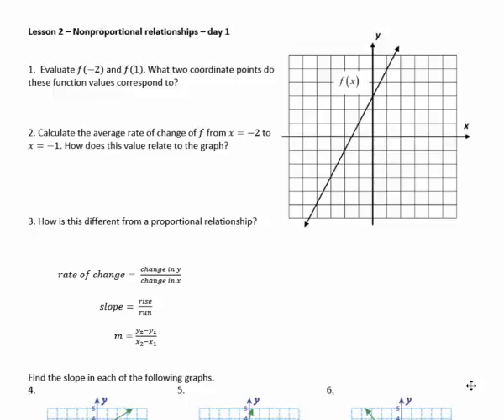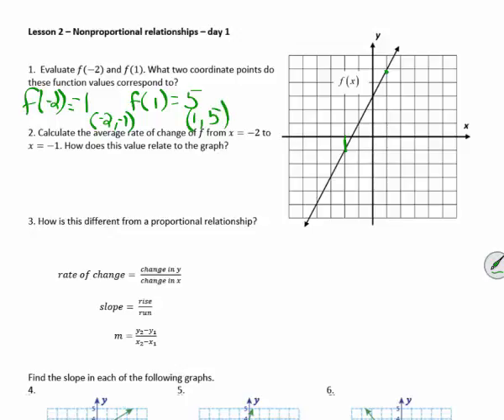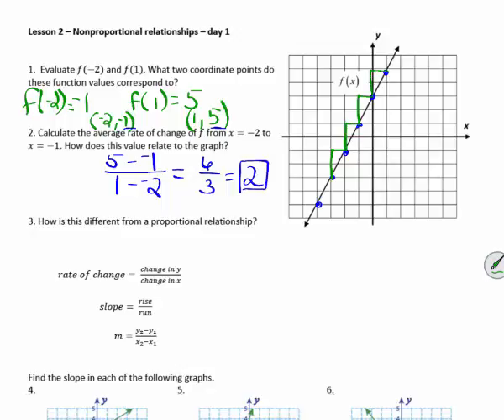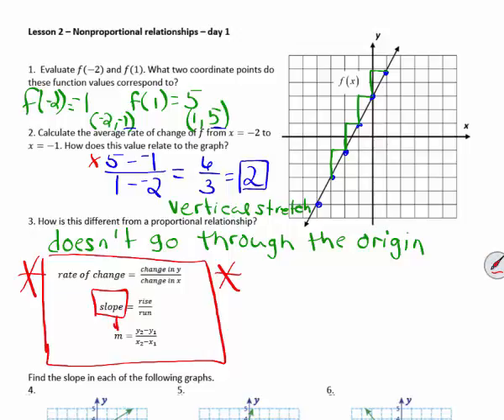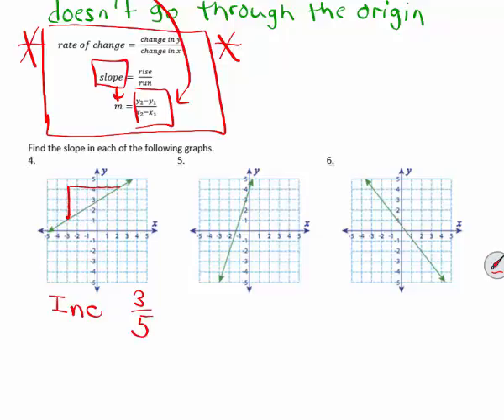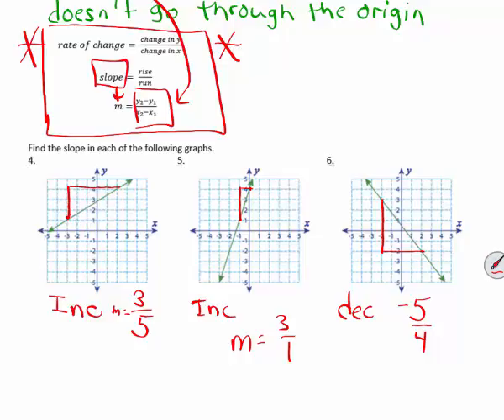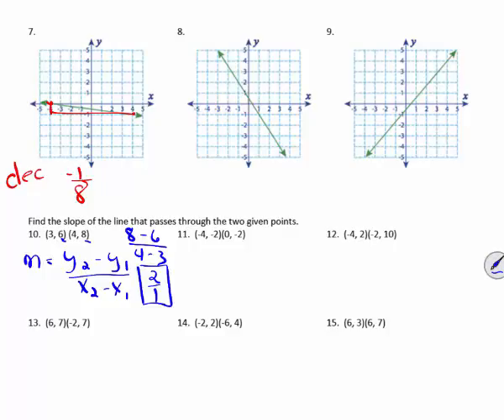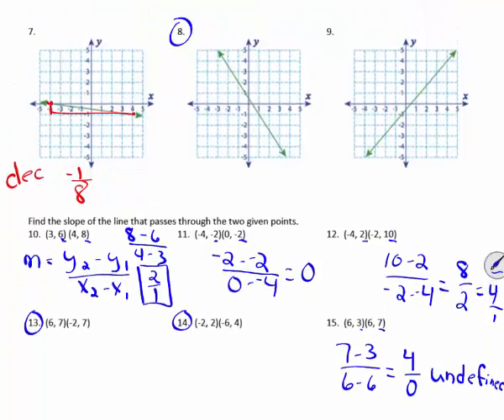5 2 nonproportional relationships day 1